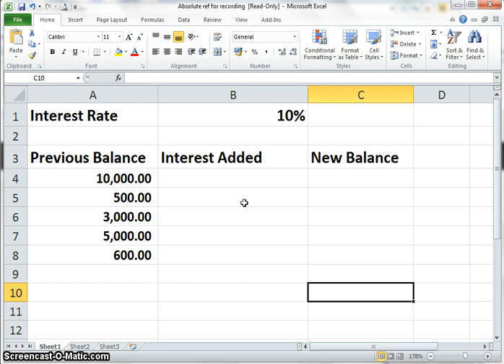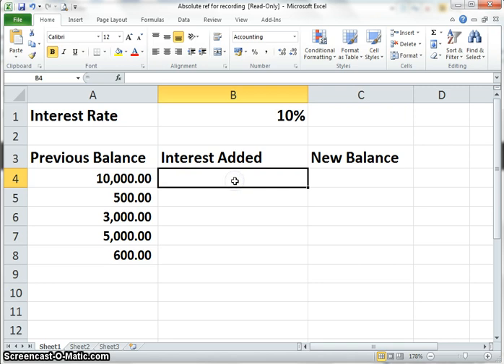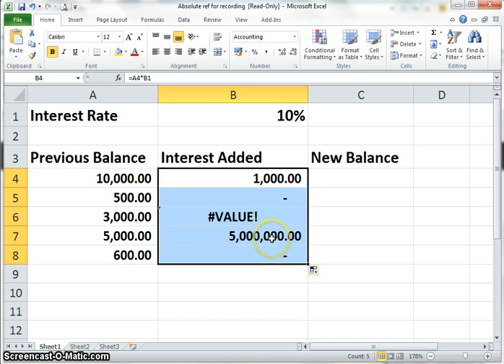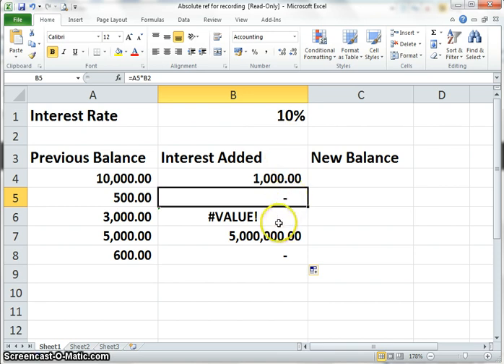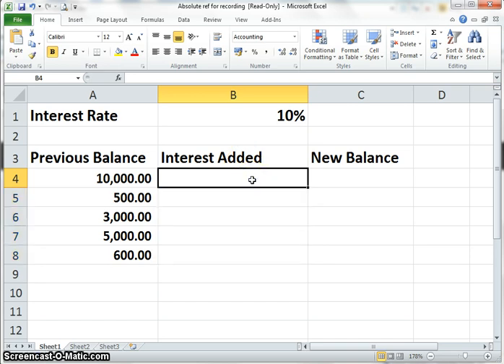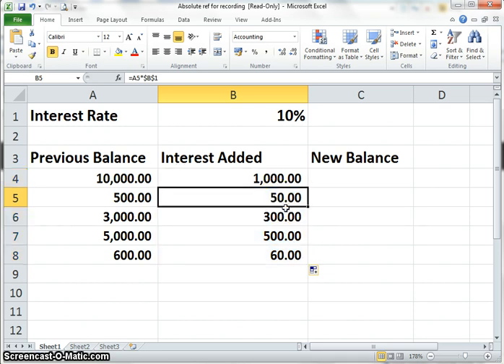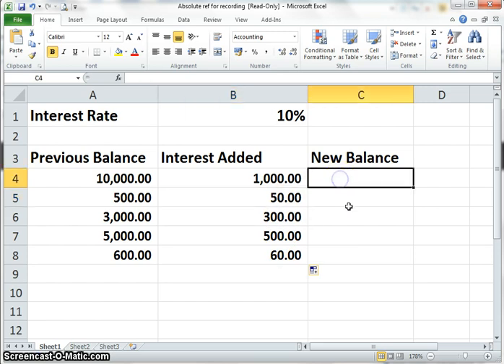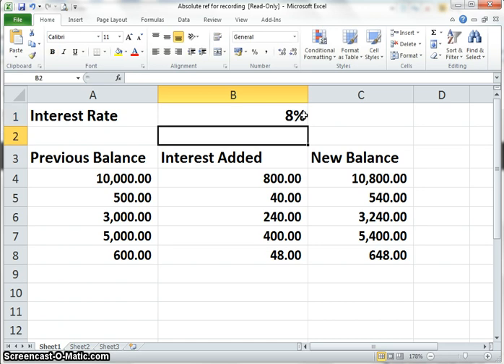Absolute Cell Referencing Screencast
How to uses Absolute Cell References in calculations